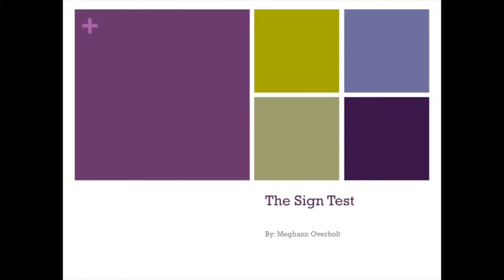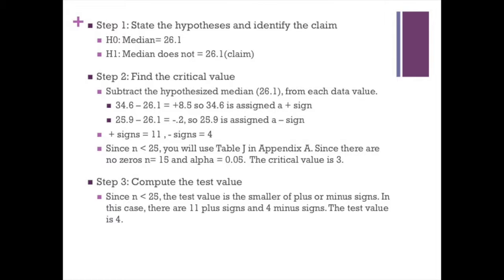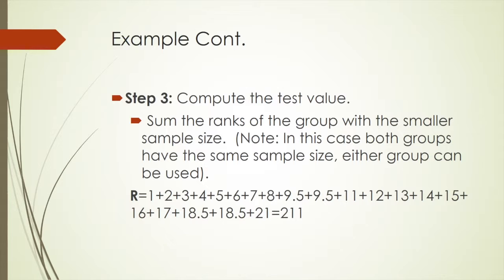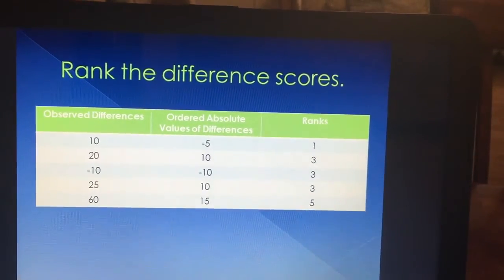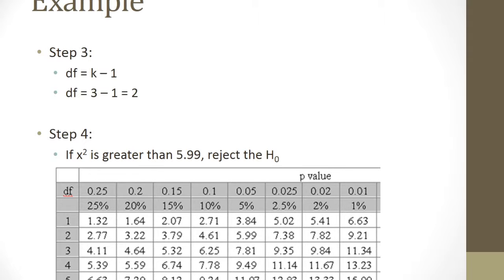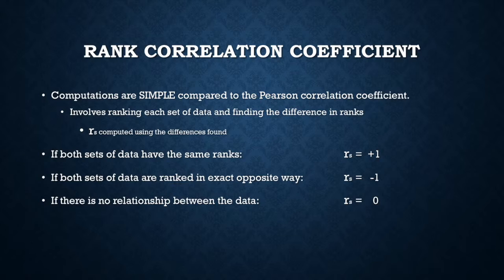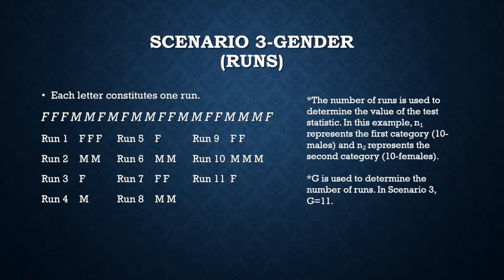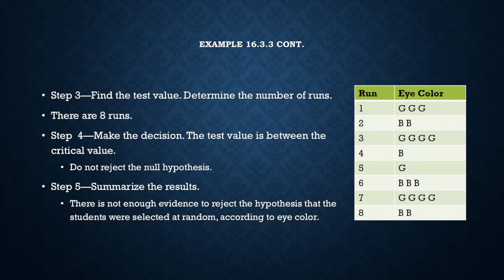non-parametric statistics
A discussion of non parametric statistical tests with examples.